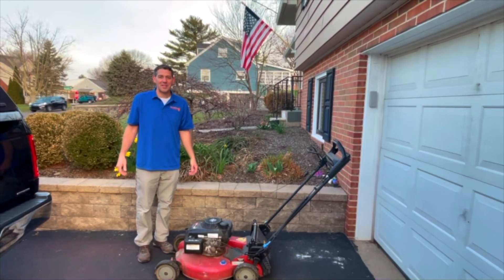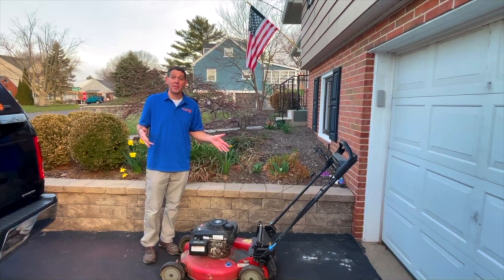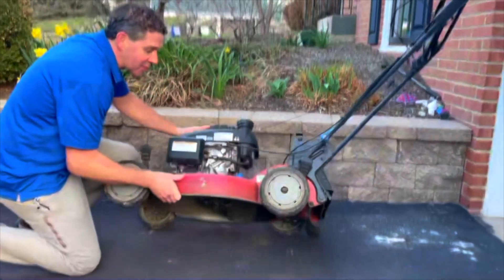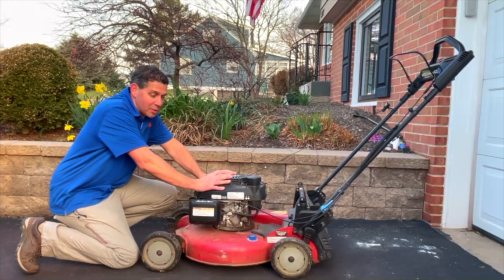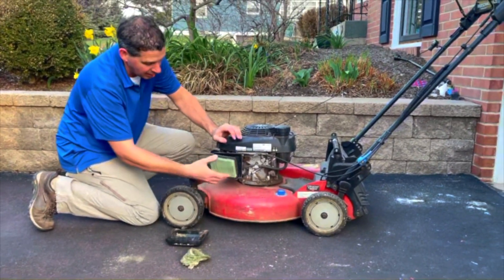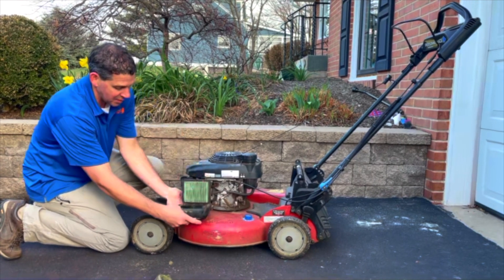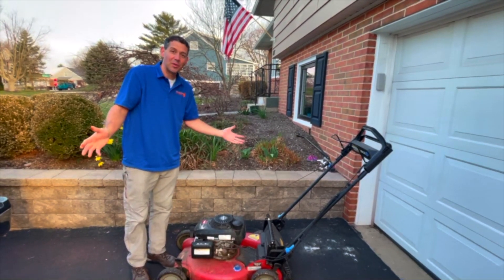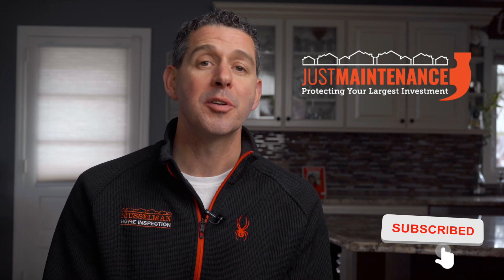How to Prep Your Lawnmower for Spring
Before grabbing your shades to head outside and give your lawn it’s first spring cut, don't forget to perform the annual maintenance on your lawnmower. There are just a few items on the list to do for optimal performance and help you achieve the lifespan you are hoping for from your mower.